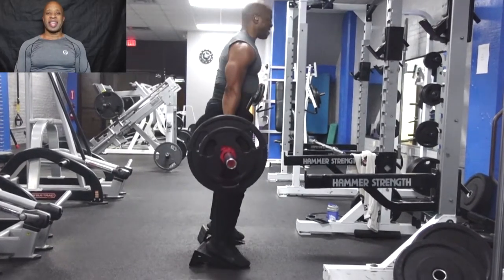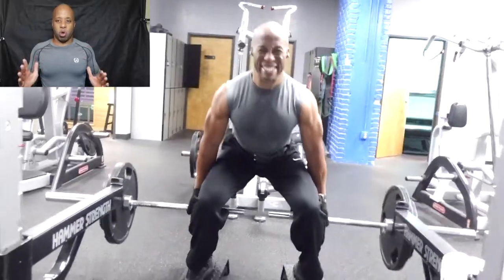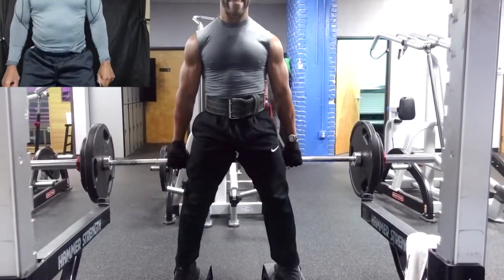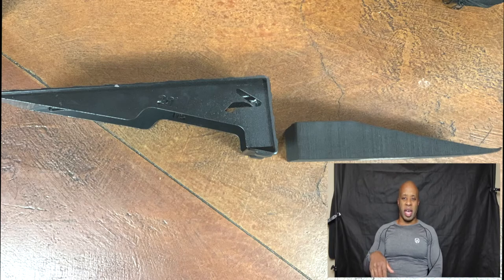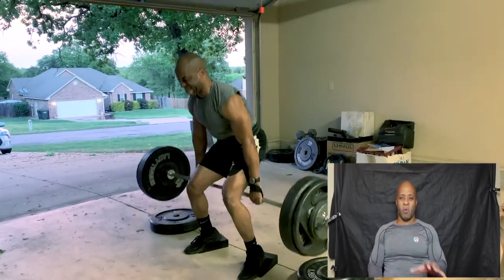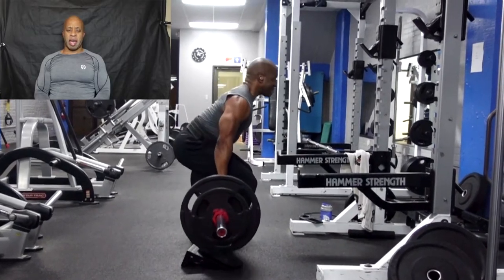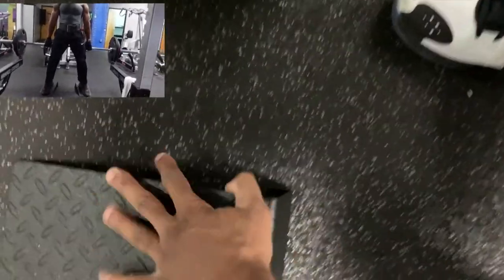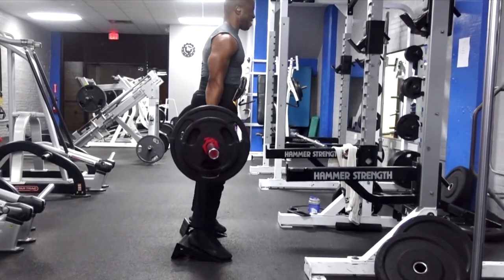How to Perform Barbell Hack Squats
This video is a Tutorial on Performing Barbell Hack Squats